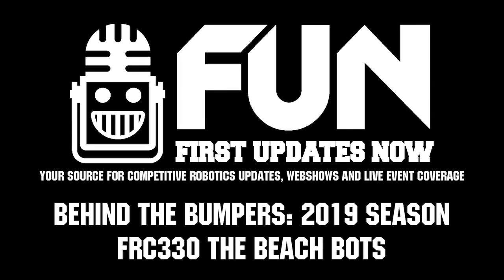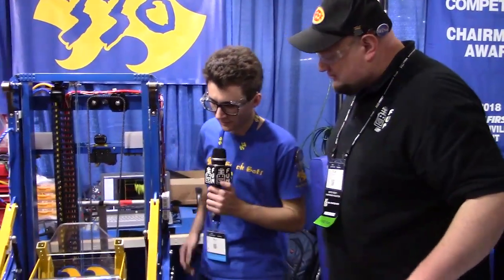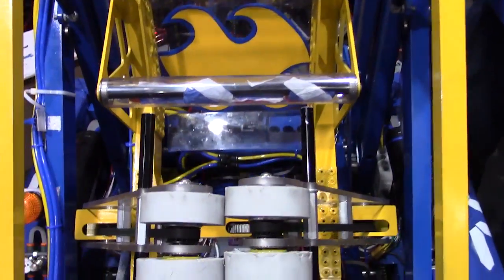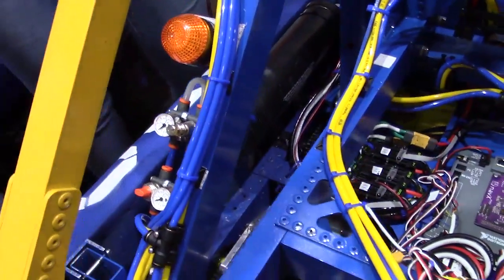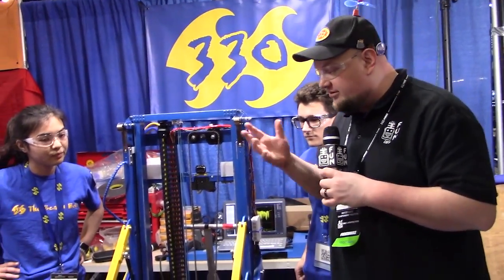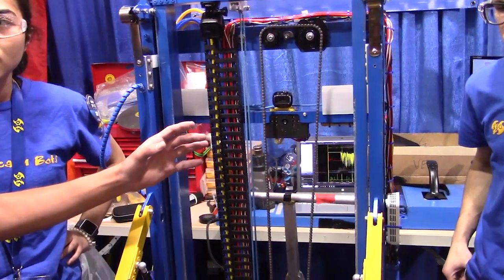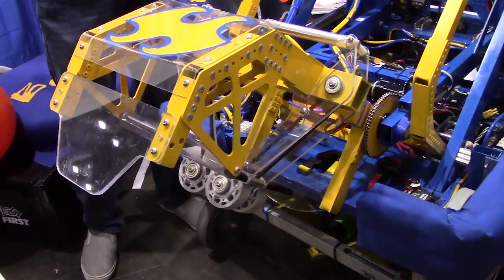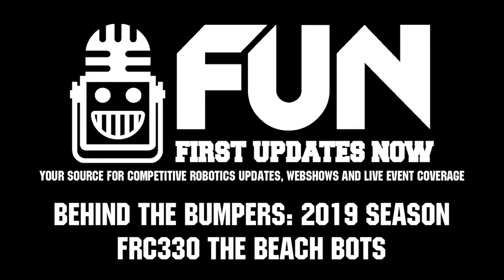Behind the Bumpers FRC330 The Beach Bots 2019 Competition Season